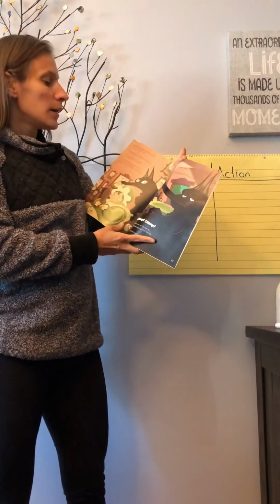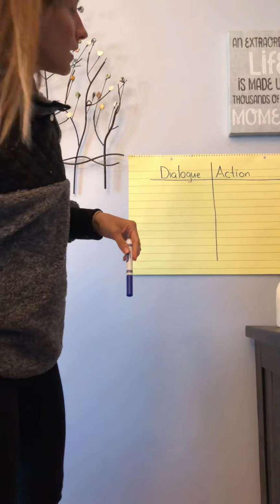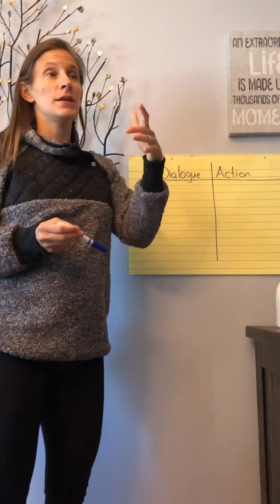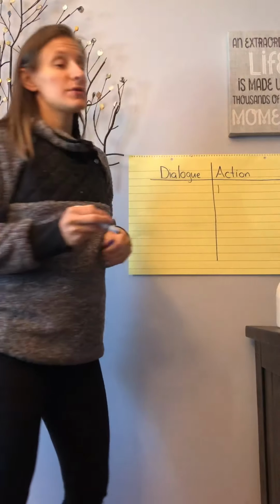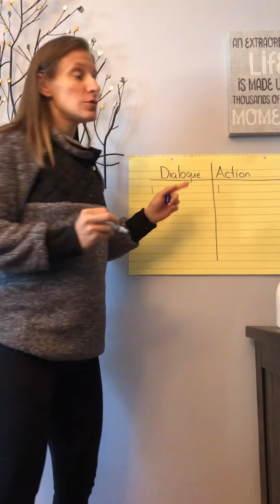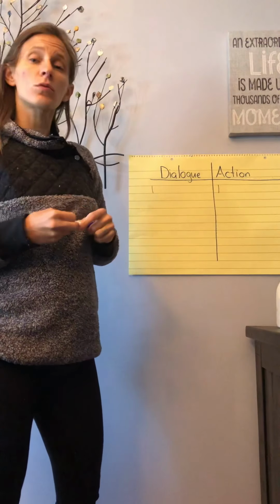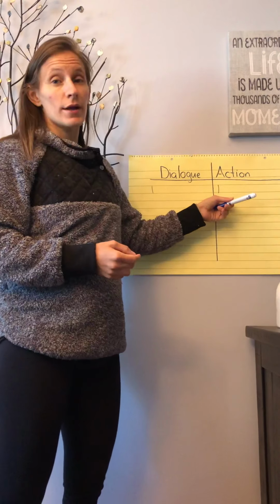6/1/20- Balancing Dialogue and Action in Your Stories